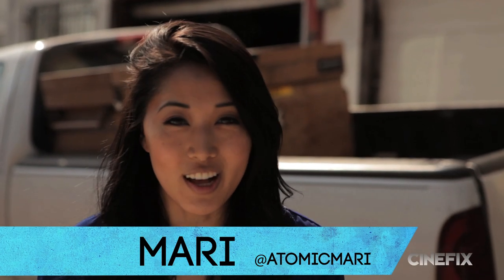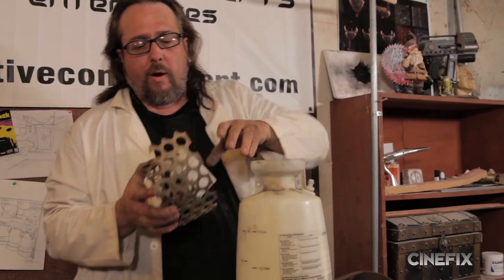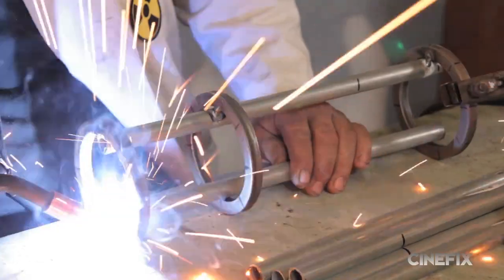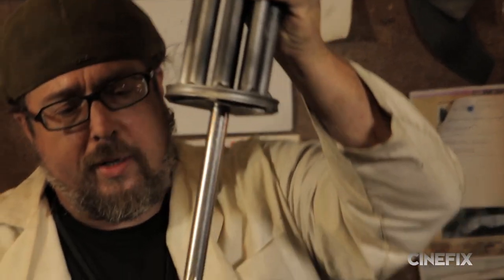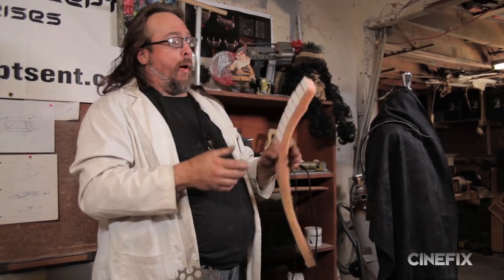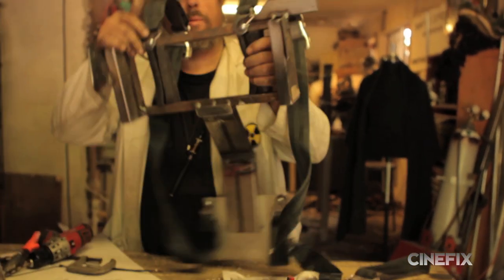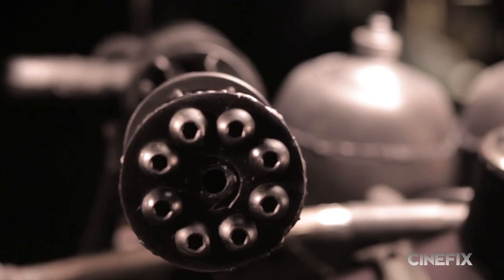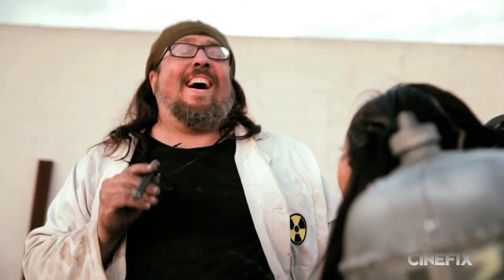Kick-Ass Jetpack with AtomicMari from Smosh!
Mari hangs with prop master Rick Hilgner to build the JETPACK from KICK-ASS!

Master prop maker, Rick Hilgner (Fifth Element, Star Ship Troopers, and The Power Rangers Movie) is teaming up with ATOMICMARI, to make a totally awesome weapon from KICK-ASS... the jetpack!

Each week top Hollywood prop masters are tasked by your favorite YouTubers to build a semi-working model of famous movie and video game weapons. Oh, and then at the end of each episode, they fire the weapon to... Kill Phil.